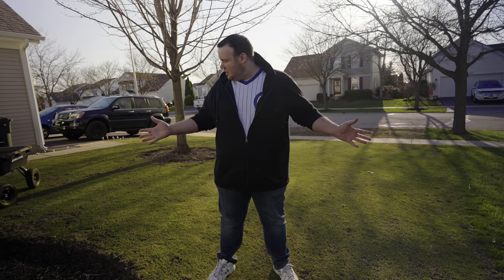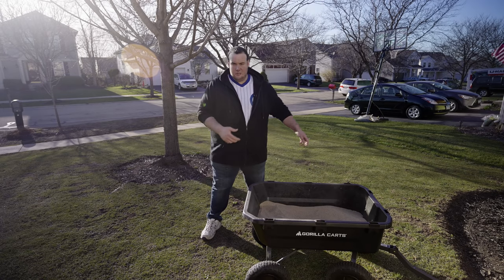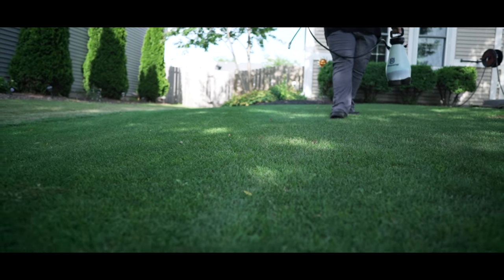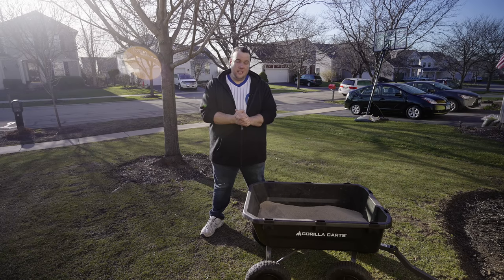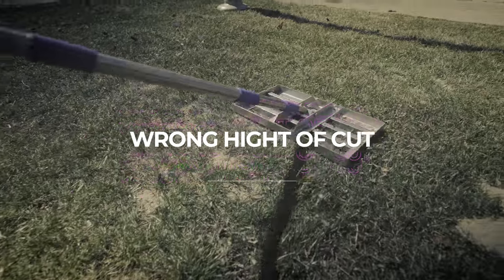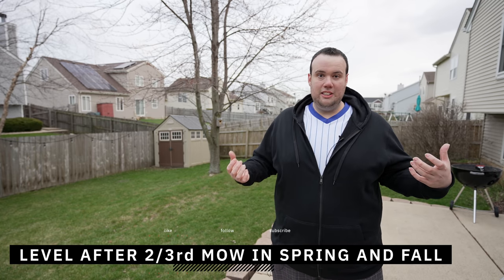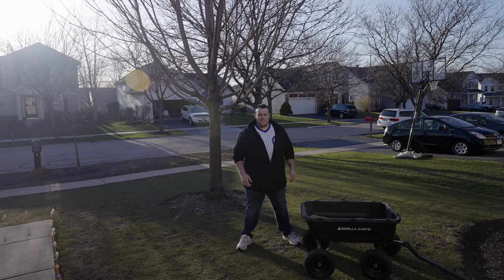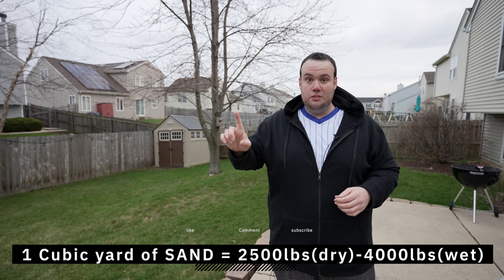7 Mistakes beginners make when LEVELING their LAWN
Are you planning on Leveling your Lawn? Watch this first.
In this video I cover 7 common mistakes beginners make  when leveling their lawns. This is not a how to level lawn lawn video but more of a what not to do when leveling your lawn video.

The secret to a perfect looking lawn is having it LEVEL.

Is your entire lawn or areas of the lawn filled with dips, ruts, low spots, and high spots? When your lawn isn’t level it can lose its once-pristine look, and lead to damage and accidents due to the craters making you twist your ankles and scalp your lawn with your mower. Good thing is, you can level your lawn yourself with your own leveling materials such as sand vs soil .

A level lawn also leads to a healthier and easier to maintain lawn. Not only does it result in a better quality cut, because your mower won’t scalp the lawn. Not to mention, mowing over a bumpy surface is uncomfortable. Low spots are of particular concern because as the tires pass over them, the level of the mower blade also drops, plunging it into the higher spots and cutting the grass too low in that spot. The last advantage to a level lawn is drainage. Holes and low spots tend to collect water in pools, which increases chance of lawn fungus.

Basic equipment needed to level your lawn: lawn leveling rake or lawn leveler or lawn lute or lawn level drag or any other kind of lawn level tool . Also you will definitely need a gorilla cart to haul around the thousands of pounds of material. The most important tool is the lawn leveling rake, I will link below for the one I used for my lawn. This rake is used by golf courses to level their courses. It removes stones, breaks up small clumps, and creates a super smooth surface. It does a much better job at final leveling than just a landscape rake or push broom.

➡️  Products used:

Lawn Leveling Rake
Gorilla Cart
Scoop Shovel